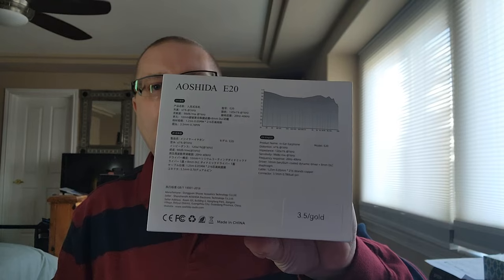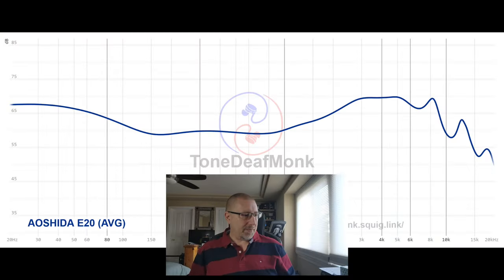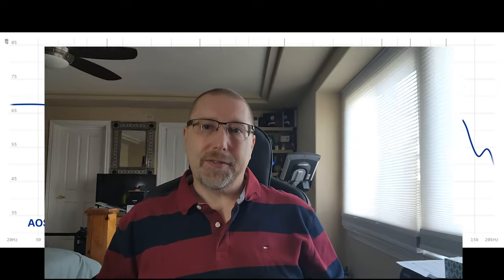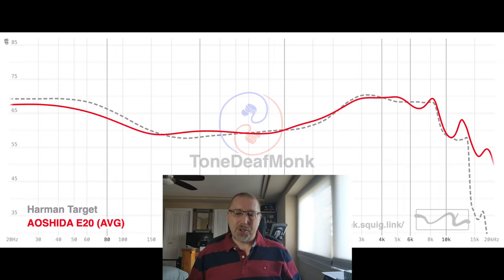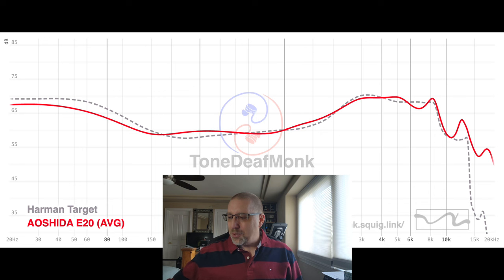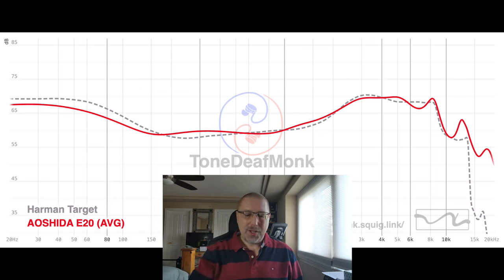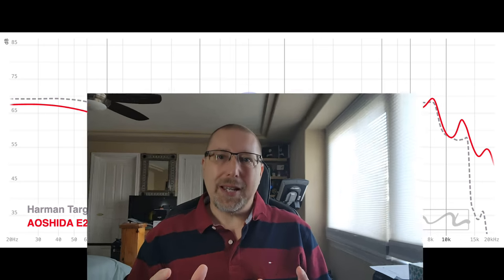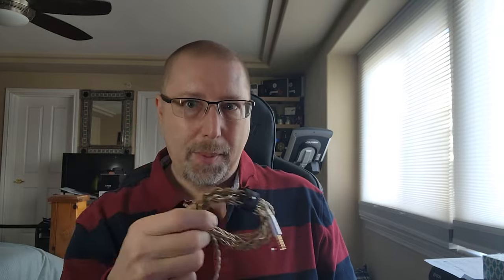AOSHIDA E20 Who Doesn't Like Double D's?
Loved this set probably my favorite well tuned Harman set that I truly enjoyed!

Cable Link;